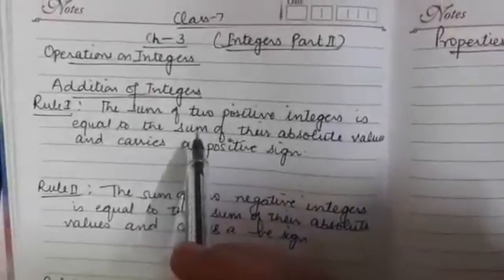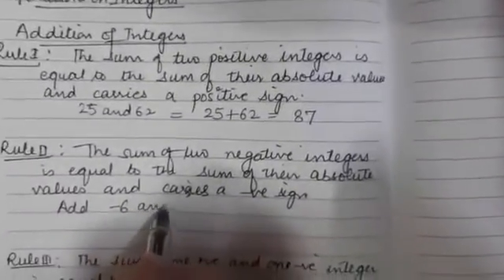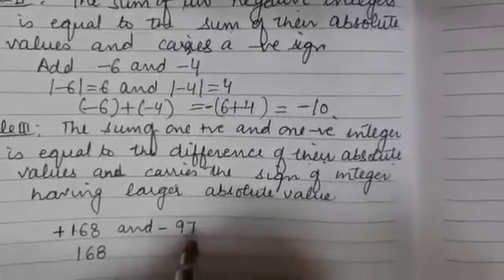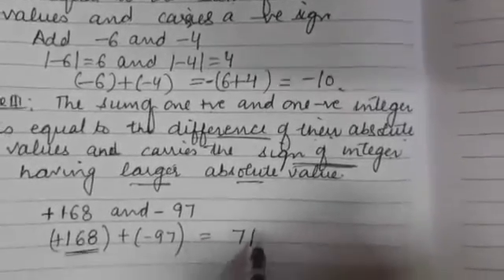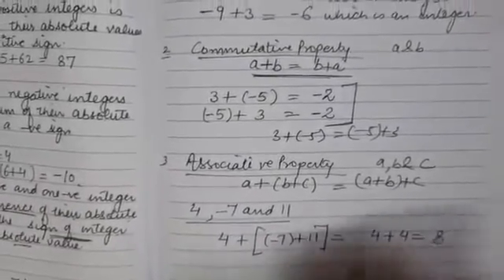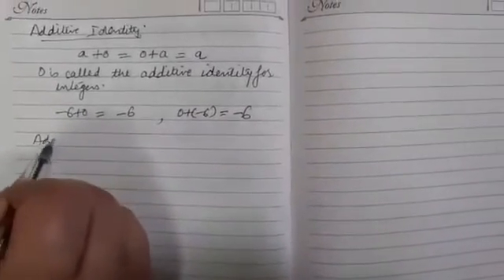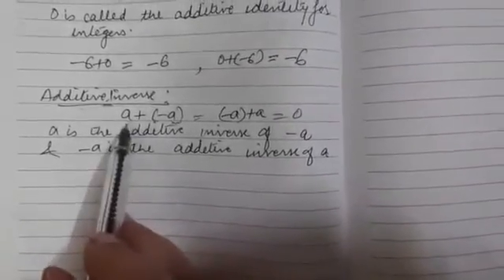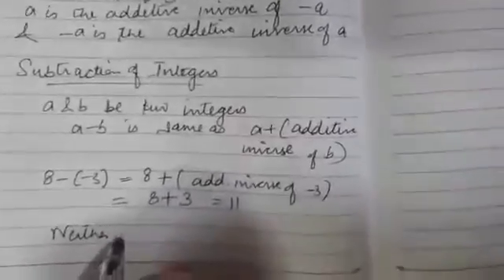Class 7 Math Integer Part 2